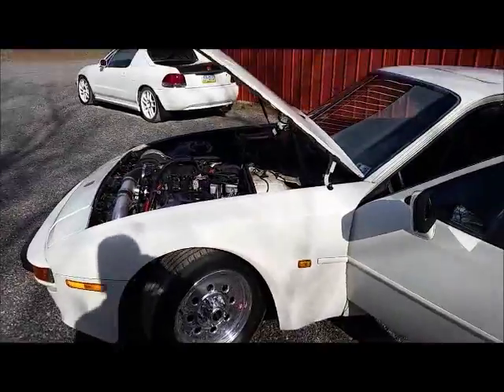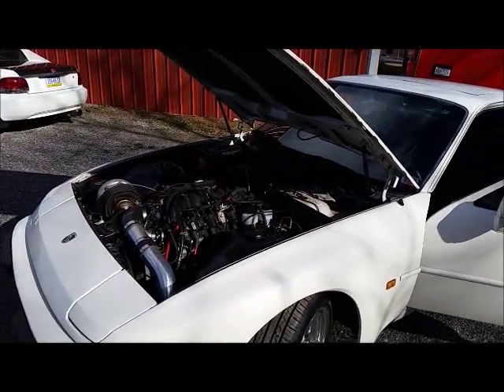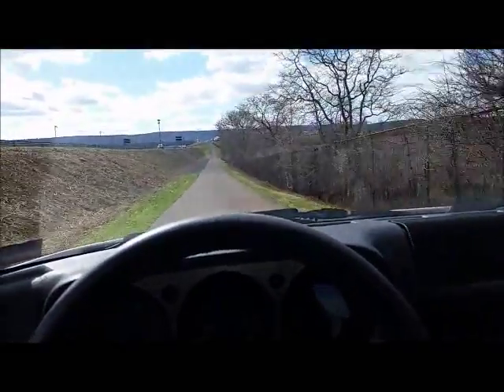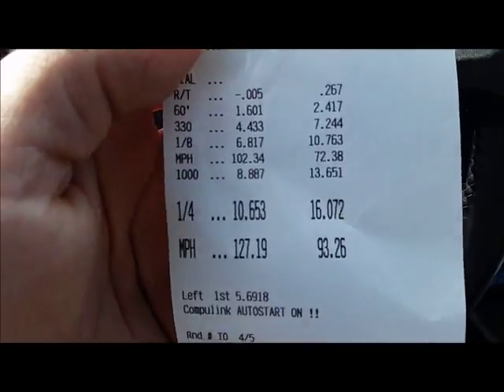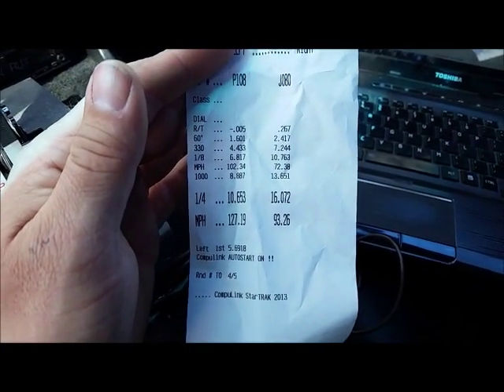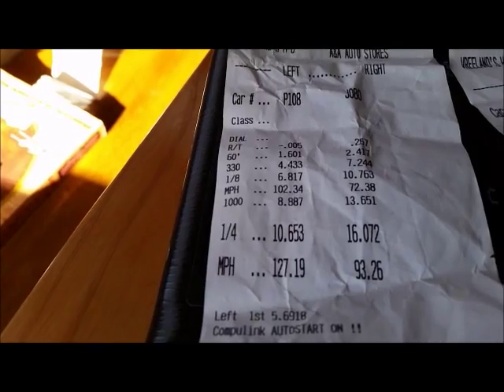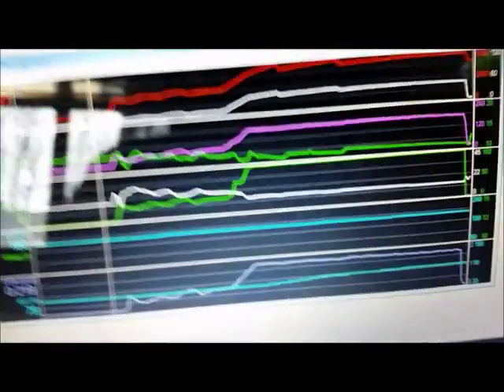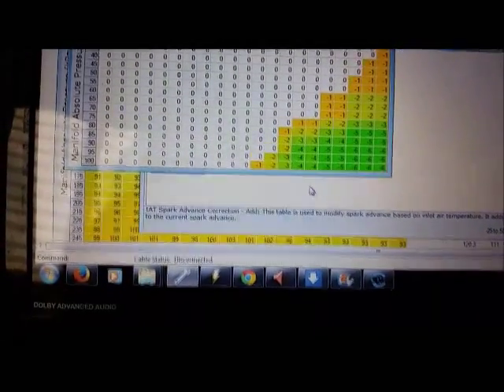JS Racing Products Porsche 944 stock 5.3 turbo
We fight against poor conditions and almost run 9s on a stock JY 5.3 and one of our 76mm kits.